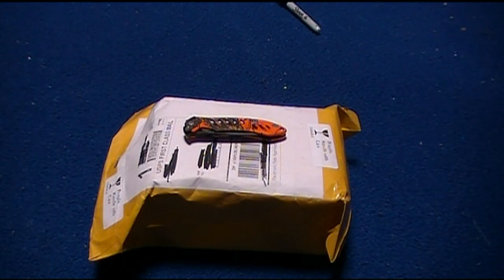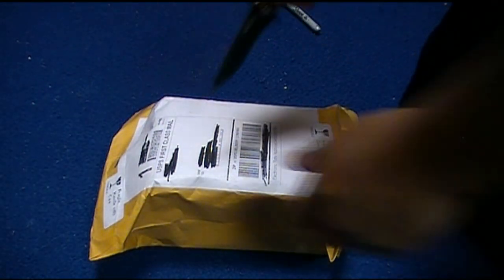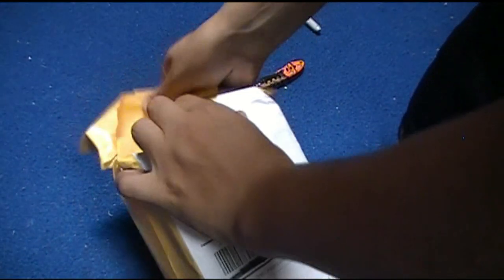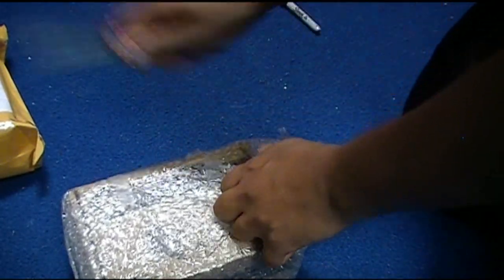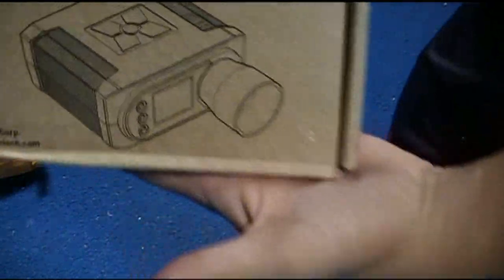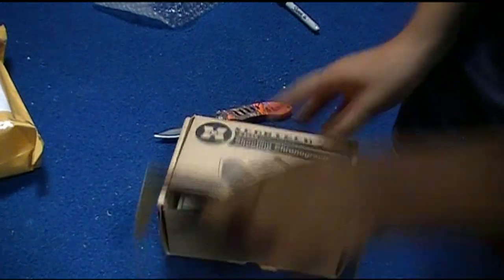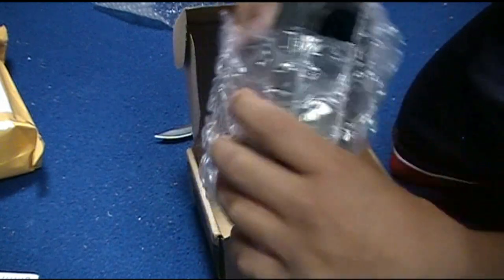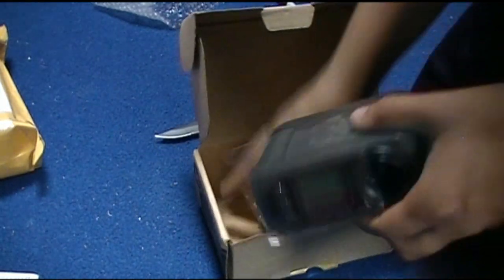Airsoft Unboxing: Amzon.com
it cost $95.00